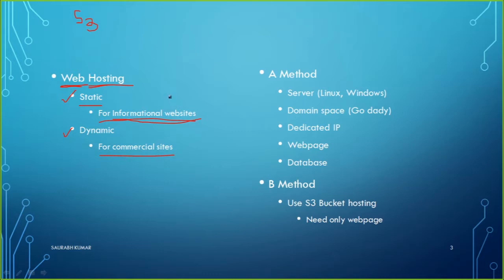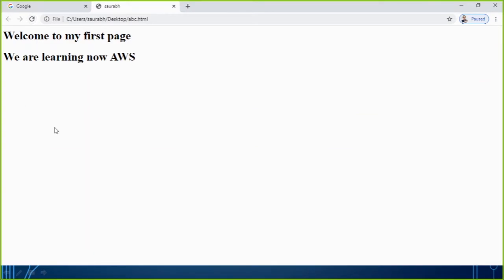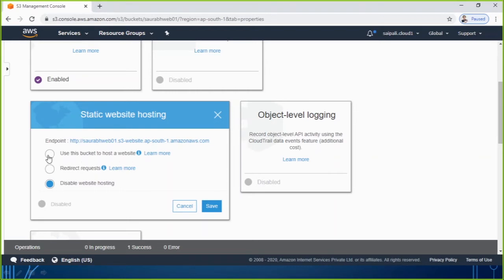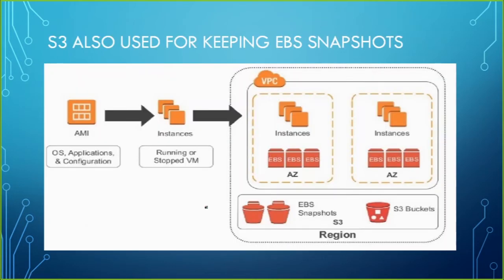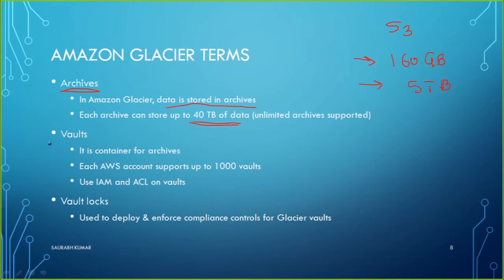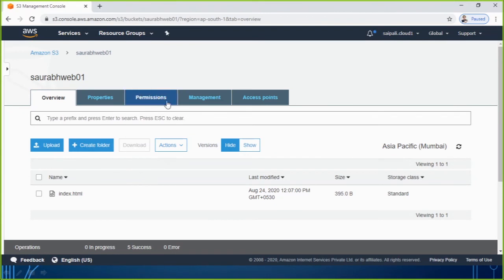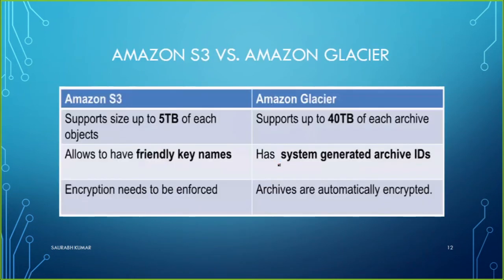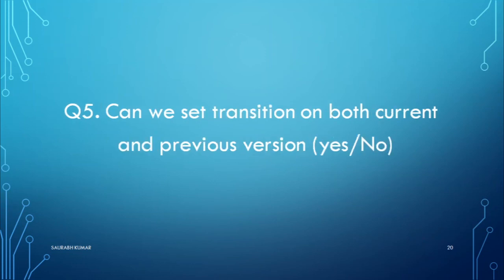S3 static web hosting, Glacier, S3 Lifecycle | AWS SAA C02 | Part 11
S3 Static Web Hosting
Understanding Glacier
S3 Lifecycle Management rule
Amazon S3 vs. Amazon Glacier